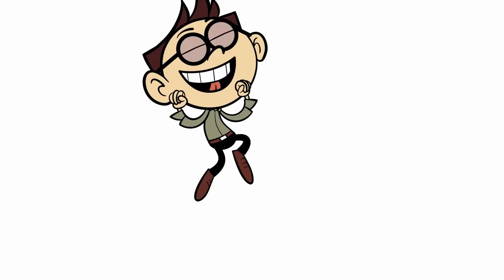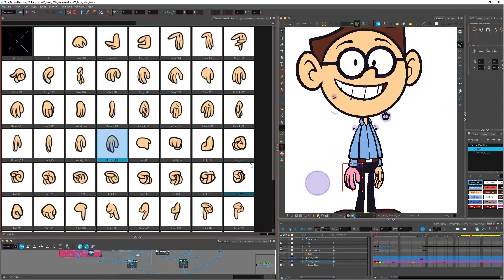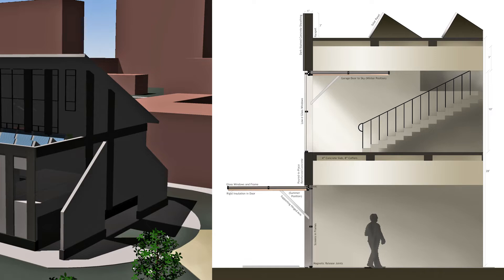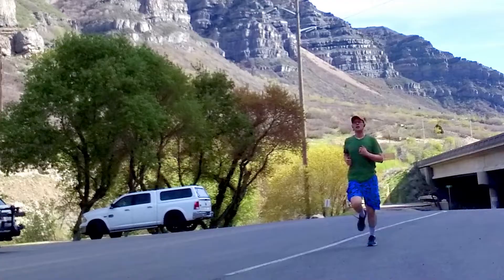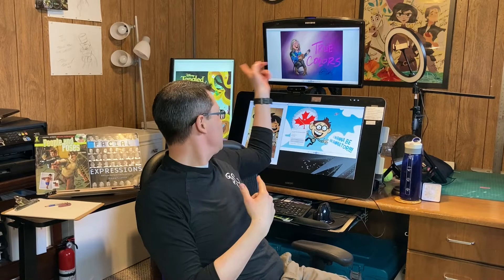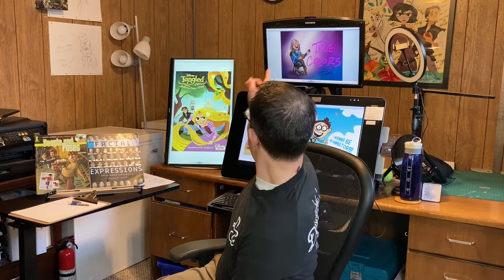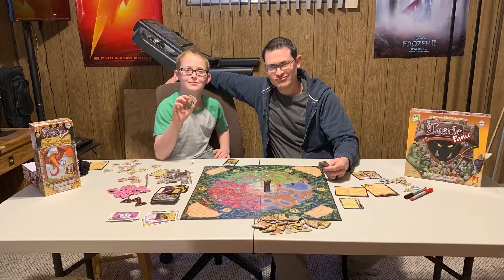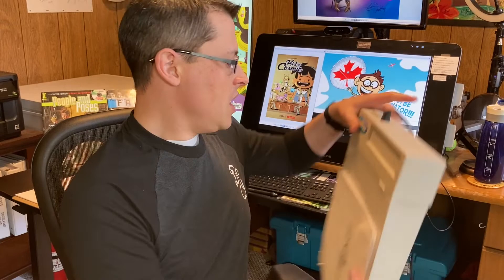Becoming an Animator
For Career Day, my kids asked a list of questions to get me to give the scoop on what it's like to land a job and work in the 2d animation industry. The main program I use for animation is Toon Boom Harmony Premium.